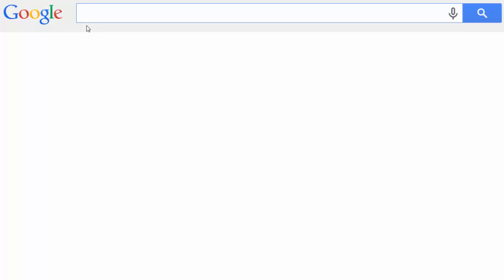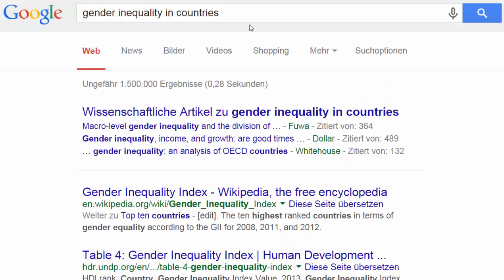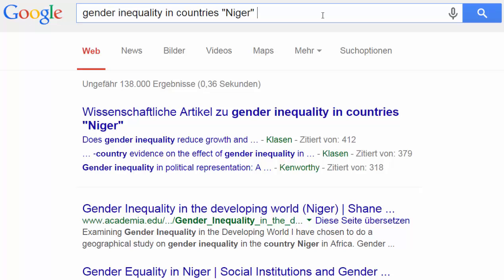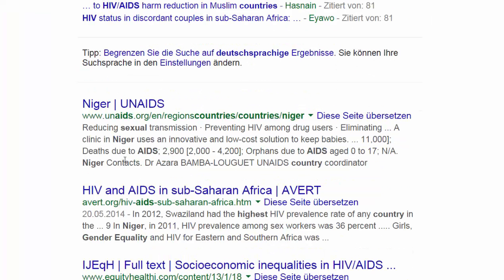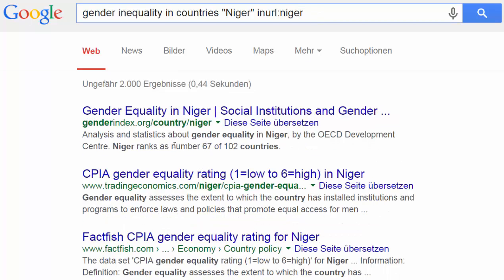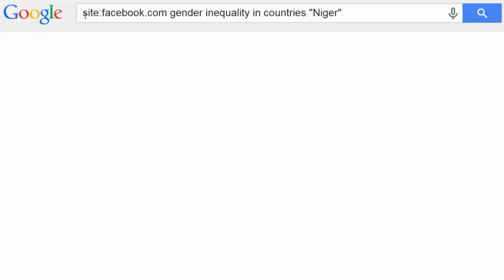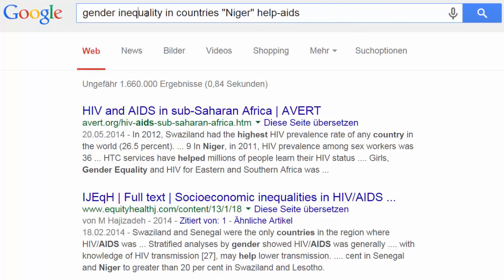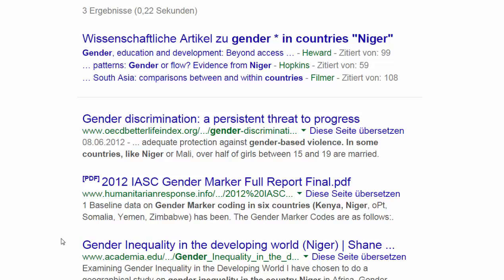Google To Find IB Quality Sources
This video is for students: showing how to search for sources when encountering an essay question.